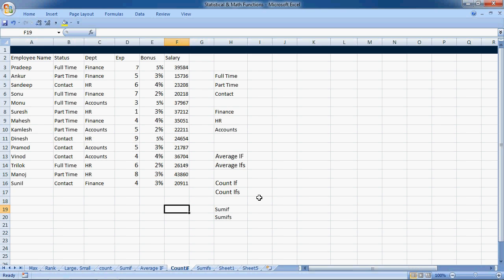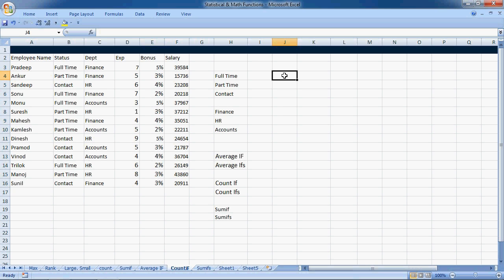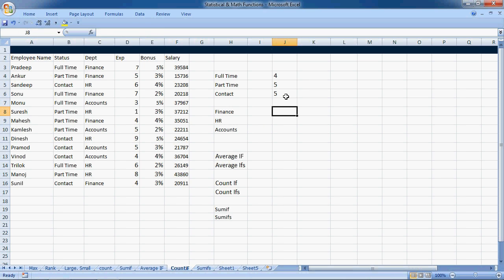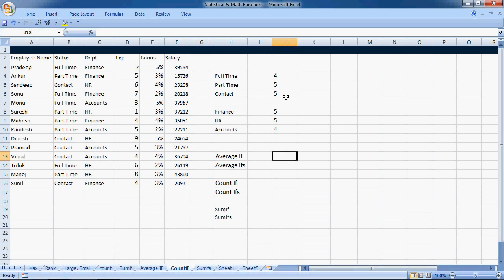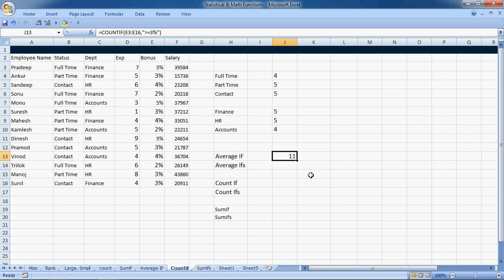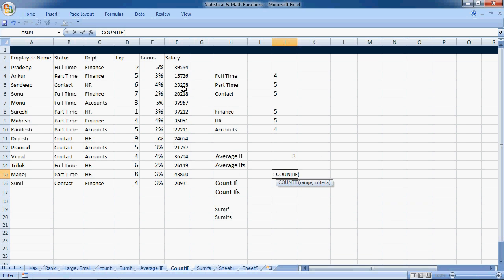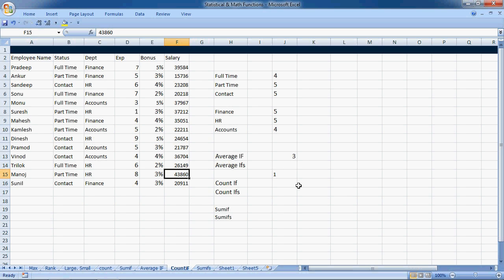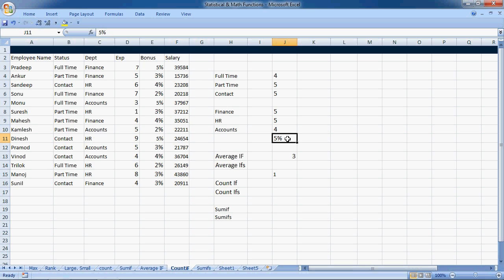How To Use Countifs Formula | Countif formula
Countifs Formula is being used to Count the number of cells which contain multiple specific criteria that you define. We can easily count the no of records that match multiple criteria conditions with the help of this formula.